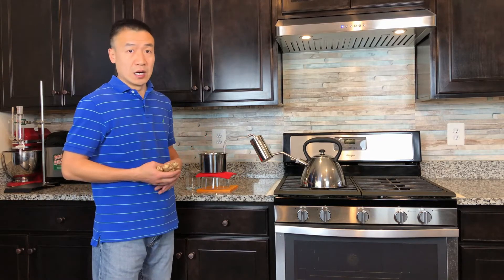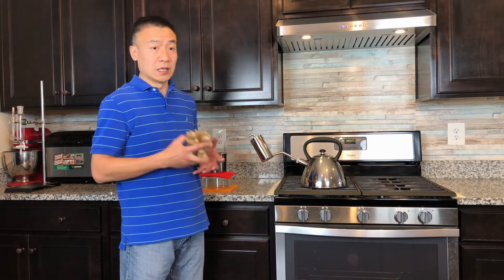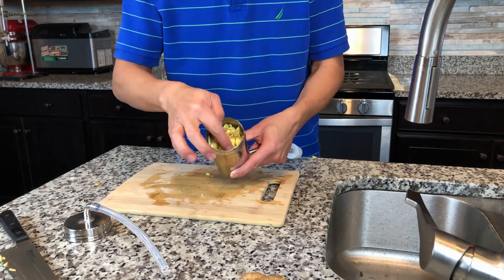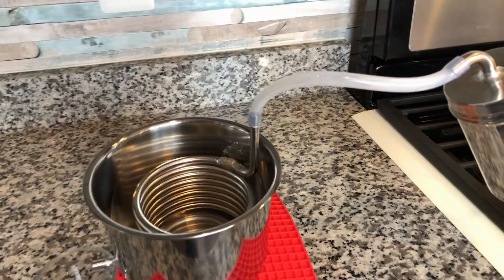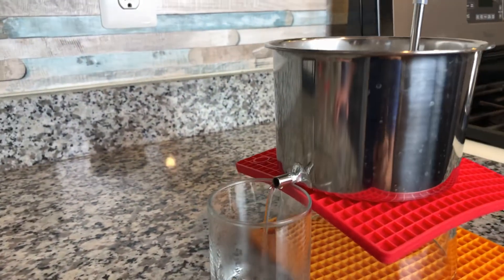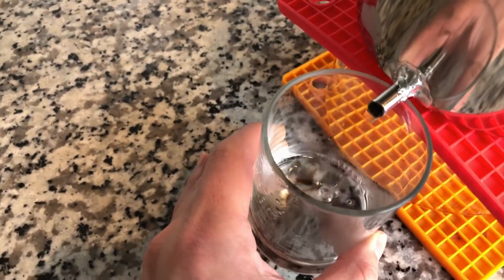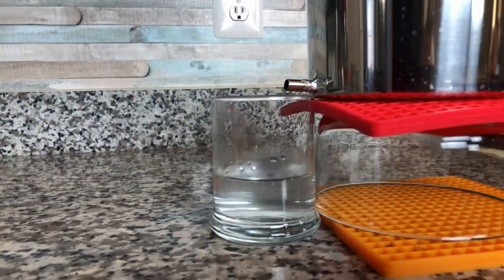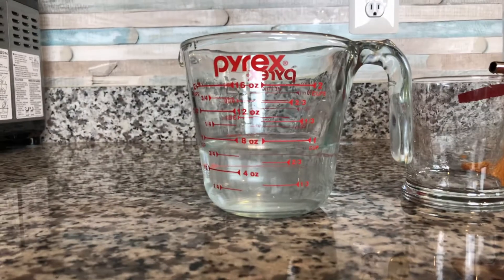Making Ginger Hydrosol by Steam Distillation- LETIME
Ginger hydrosol is one of the best hydrosols due to its unique component, gingerol, extracted from ginger root. This hydrosol is great to sooth flu and cold syndrome, relief upset stomach,  and help reduce motion sickness. In this video I use LeTime 500mL steam distillation kit and fresh ginger root bought from my local grocery store. With $1 ginger I made 16oz hydrosol. If you buy the hydorsol from market, each oz will cost about $2-5. Not only saving a lot of money but also you know your hydrosol quality. It is 100% pure organic product which nothing can compete!